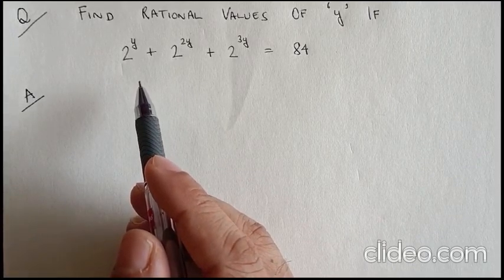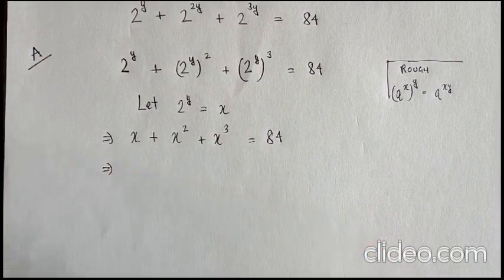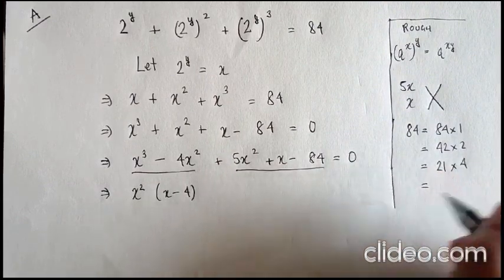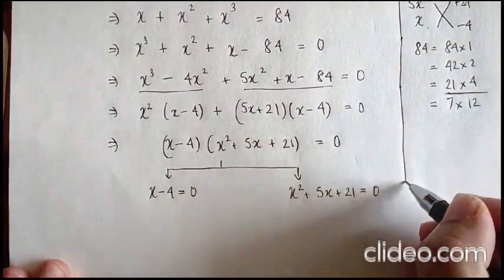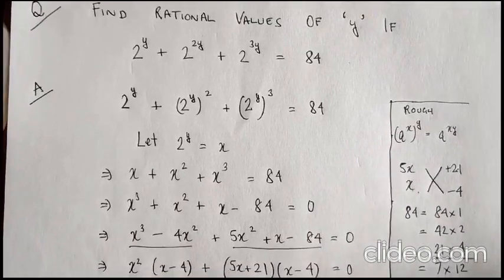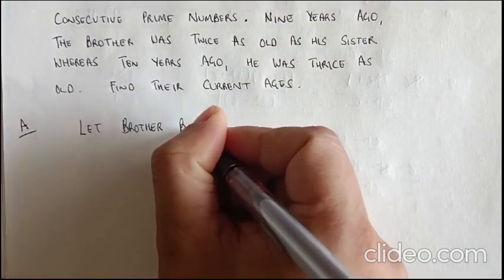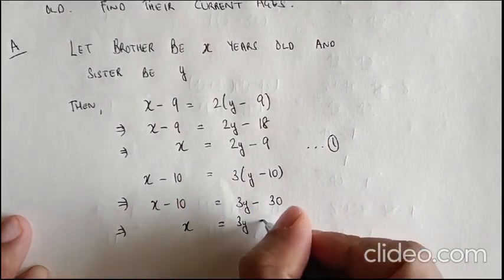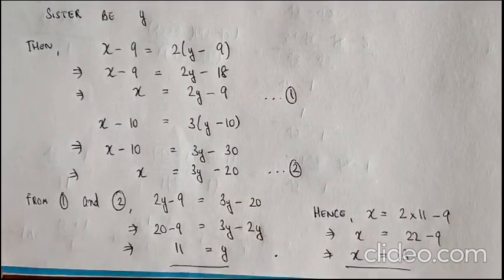Conquer Complex Algebra and Powers in Minutes!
📘 Crack Complex Algebra Problems with Ease!
Algebra doesn't have to be a headache! In this video, you'll discover smart strategies and powerful techniques to solve even the most difficult algebra problems step-by-step. Whether you're dealing with equations, expressions, or tricky variables, this guide will help you understand and master algebra like a pro.

🔍 What you'll learn:

How to break down complex algebra questions

Step-by-step methods for solving equations

Time-saving tricks and tips

Real examples explained clearly

Perfect for students, exam prep, or anyone looking to strengthen their math skills.